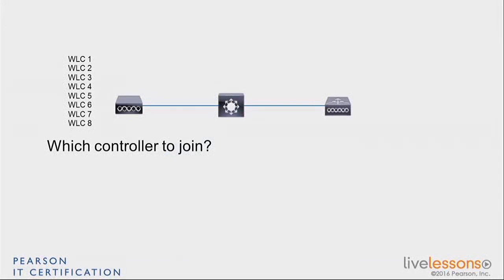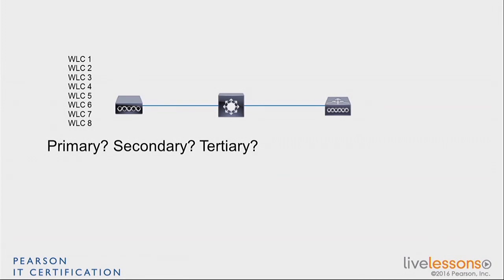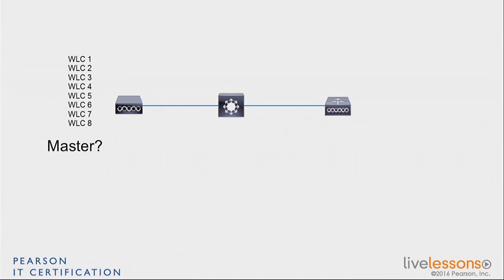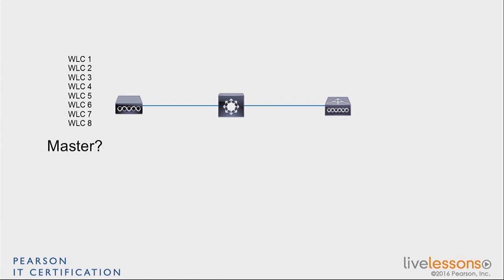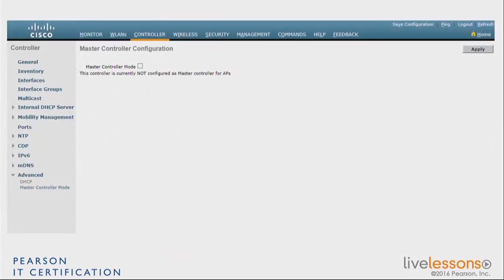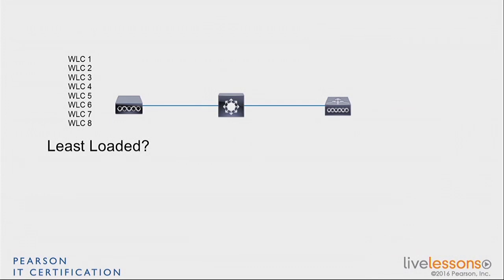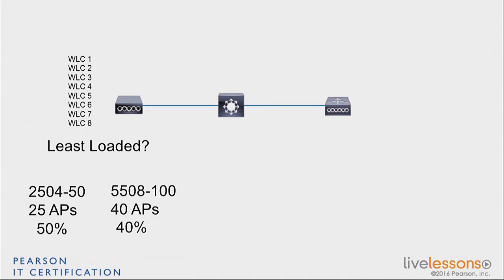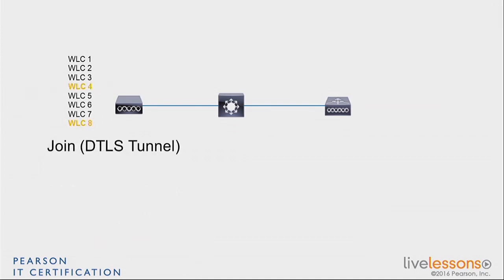2 2 Join Phase CCNA Wireless 200 355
2.2 Join Phase - CCNA Wireless 200-355